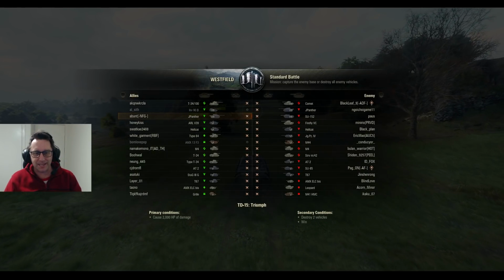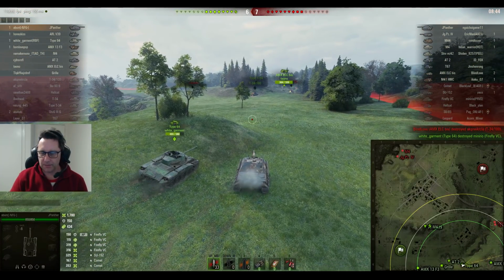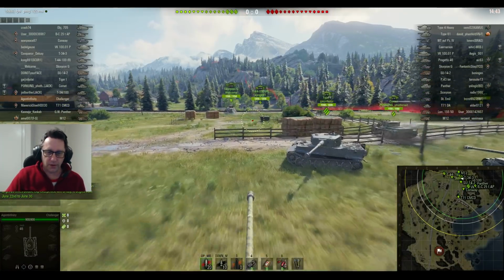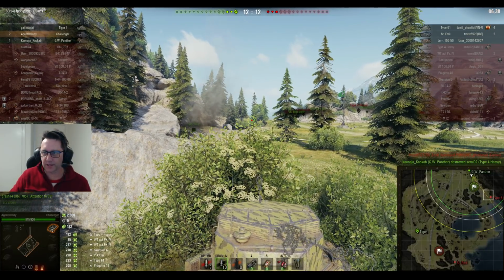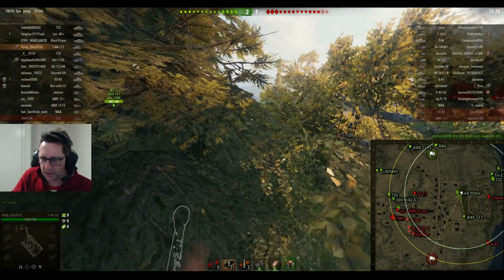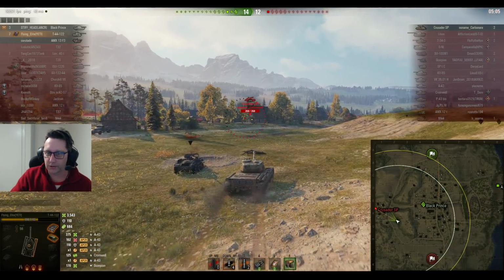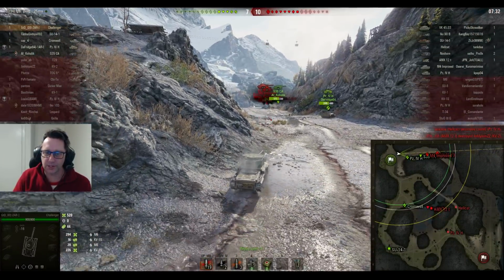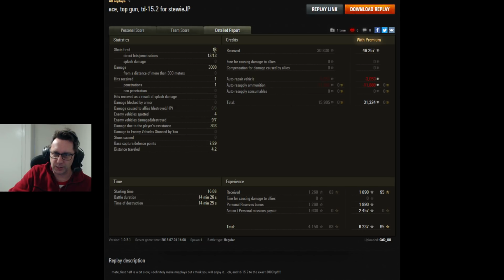World of Tanks Tier 7 EXTRAVAGANZA - Tank Destroyers, Personal Missions and the T44-122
It's a TIER 7 EXTRAVAGANZA!

abunt is on a mission in the Jagdpanther, as is GT in his Challenger.
Agent Infinity also makes a comeback to GetOnBoard Studios in his Challenger and the Flying Elite pulls out an Ace in the 'moderator only' tank - the T44-122 Premium Russian Medium!

World of Tanks 1.0.2

GETONBOARDSTEWIEJP

Rewards with:
500 Gold
3 Days WOT Premium Plus
100k credits

MY STUFF:

i7 9700k
64 GB Crucial Ballistic RAM
2nd Cam - MOKOSE
WALI Monitor Arms
Elgato Streamdeck